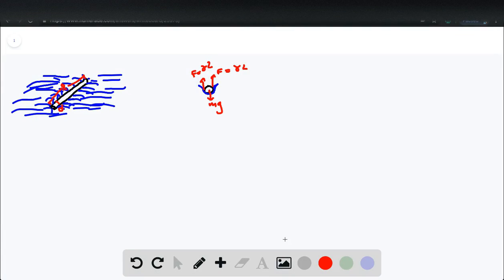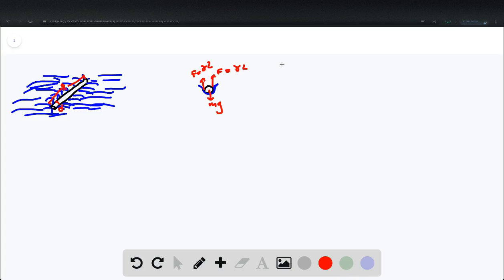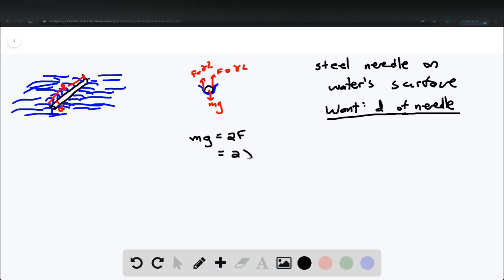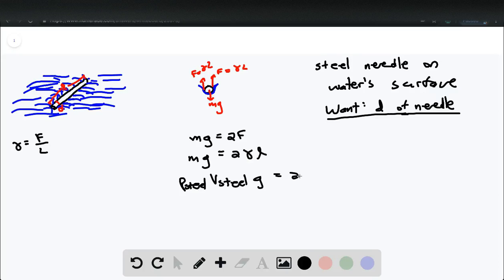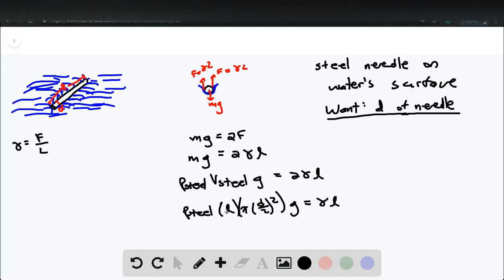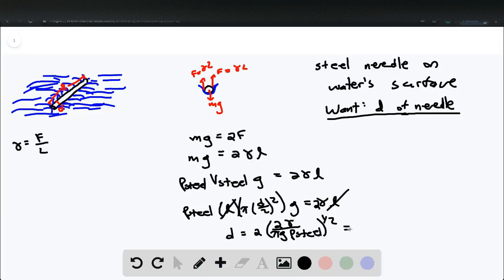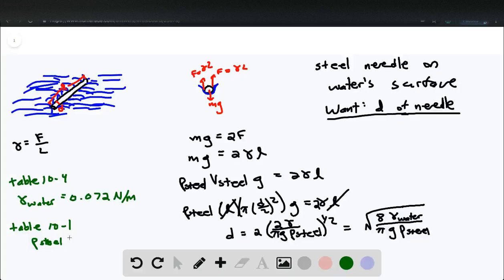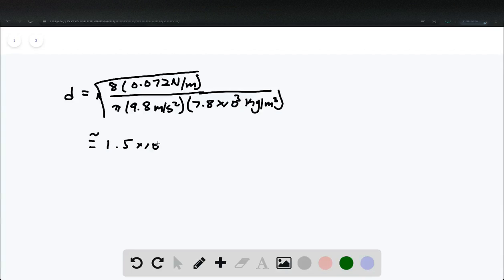Estimate the diameter of a steel needle that can just barely remain on top of water due to surface t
Estimate the diameter of a steel needle that can just barely remain on top of water due to surface tension.

📕 Economics Q&A
📕 Chemistry Q&A
📕 Math Q&A
📕 Statistics Q&A
📕 Computerscience Q&A
📕 Accounting Q&A
📕 Biology Q&A
📕 Physics Q&A